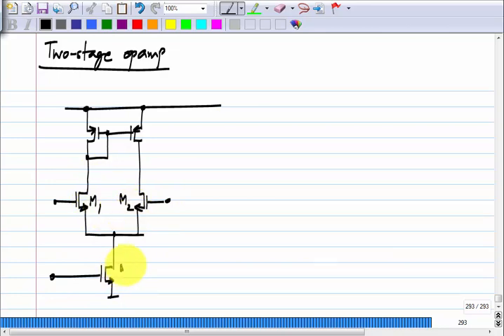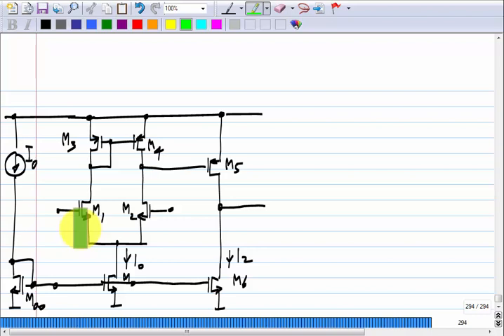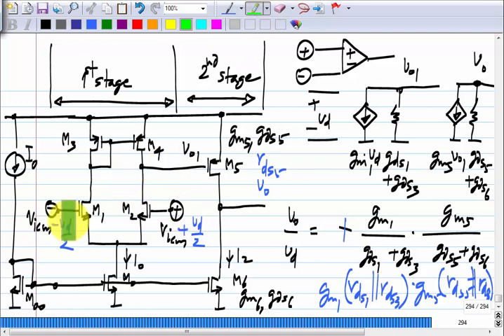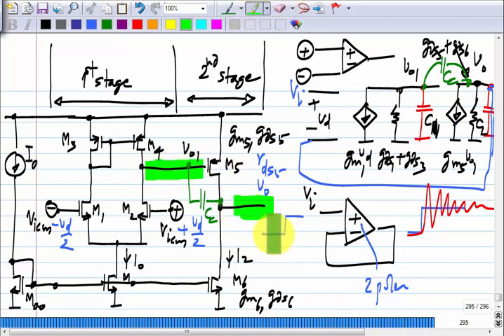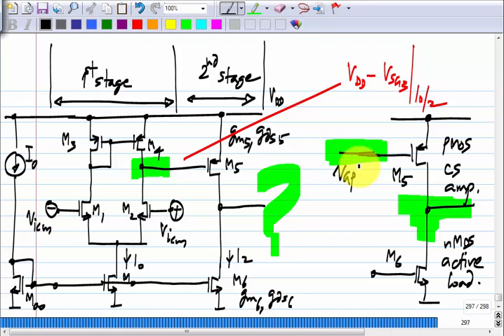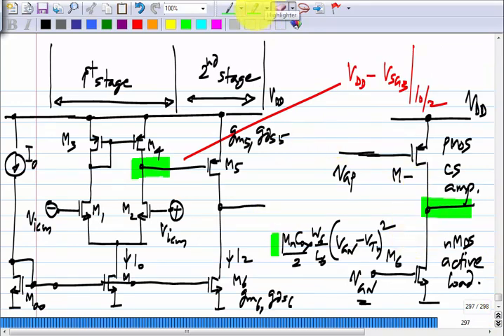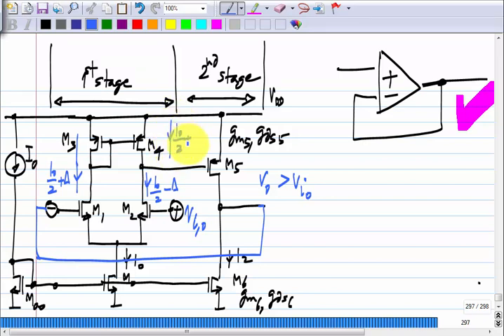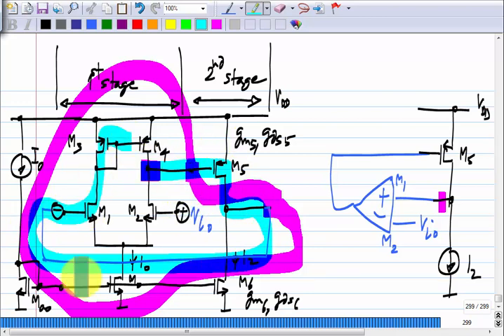Analog Circuits L41: 2 stage op-amp and need for compensation